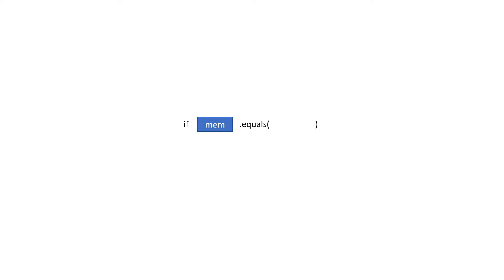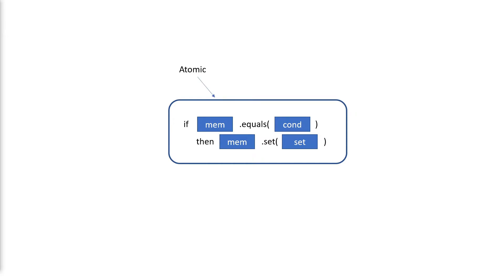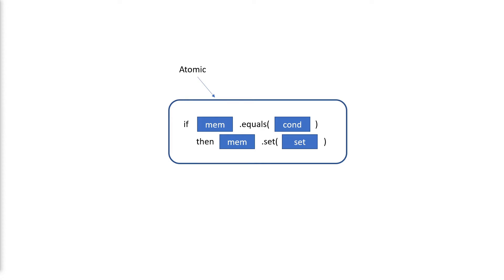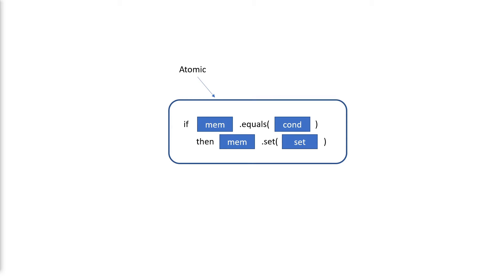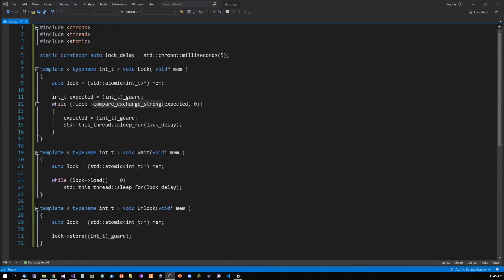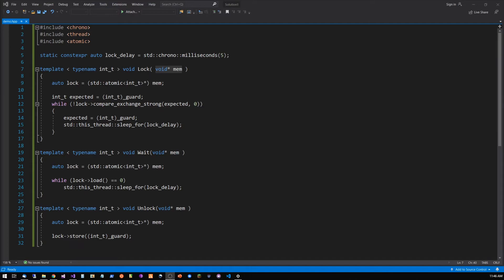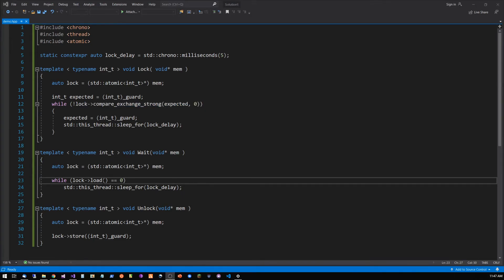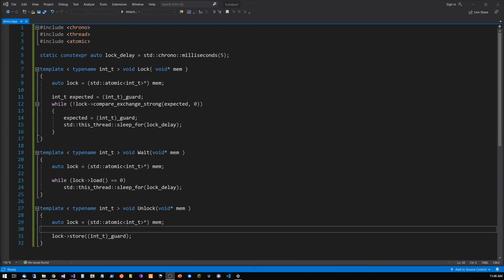Atomic Compare Exchange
Need something more flexible than a mutex? Need to synchronize complex memory patterns in a shared memory pool? Atomic Compare Exchange is the answer you've been looking for.